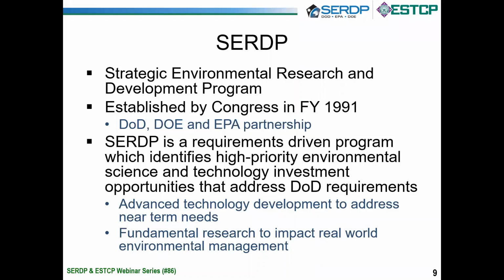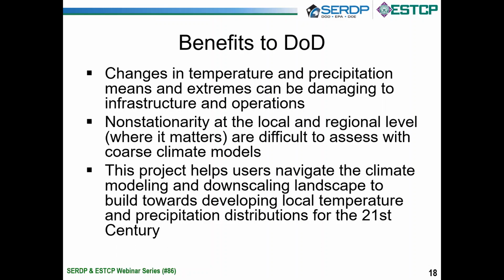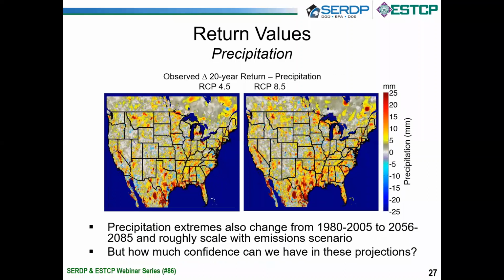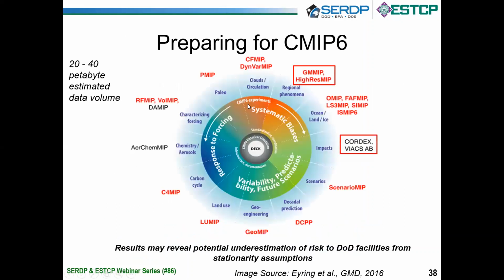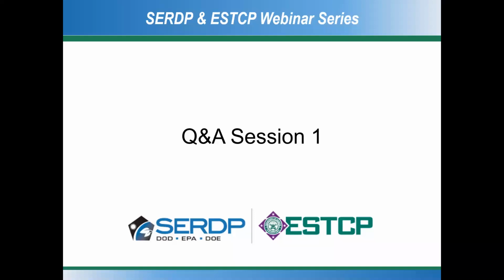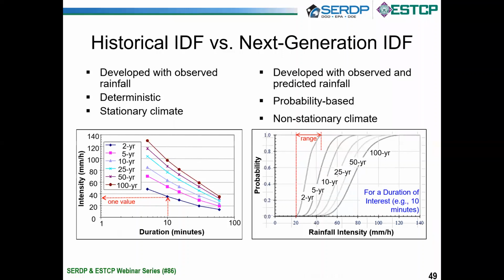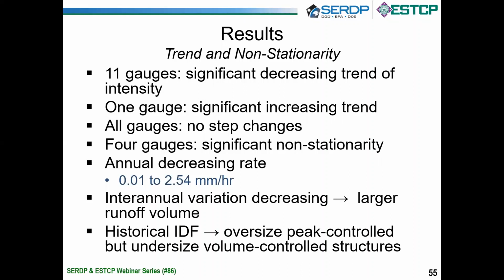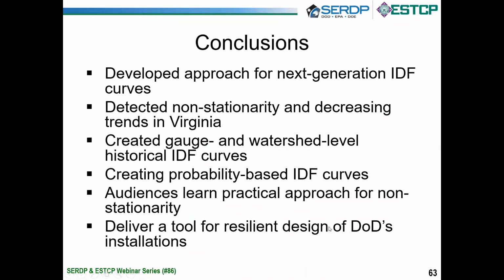Determining the Temporal and Spatial Scales of Non-Stationarity in Temperature and Precipitation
Resource Conservation and Resiliency Webinar (3/14/19)
Dr. Daniel Feldman, Lawrence Berkeley National Laboratory
Dr. Xixi Wang, Old Dominion University